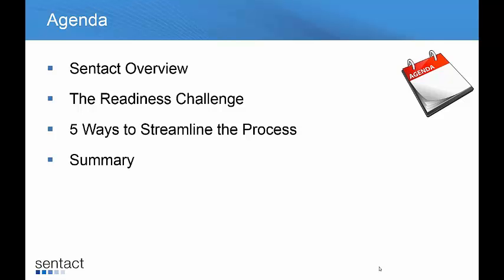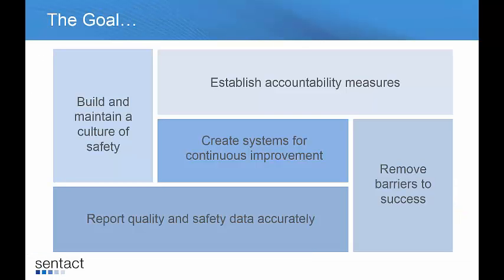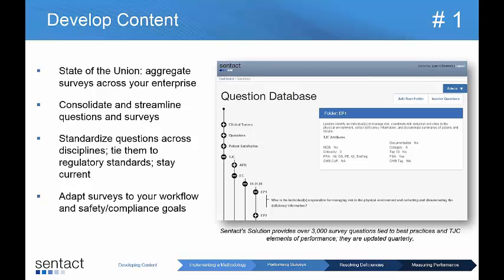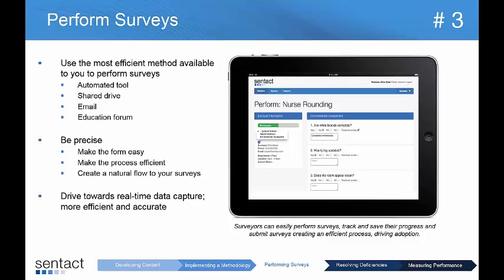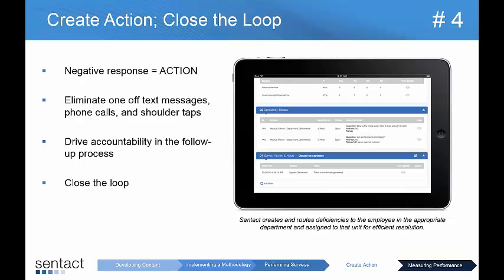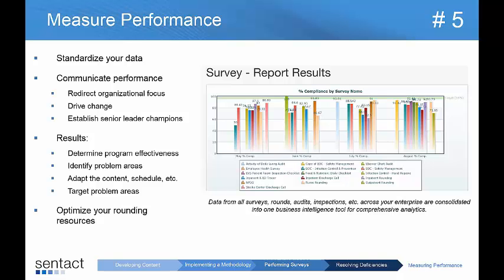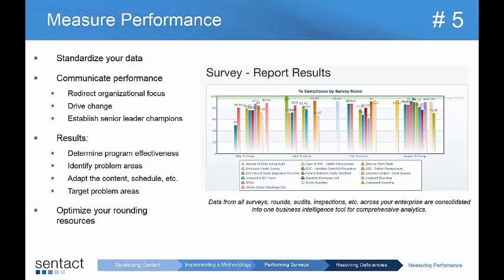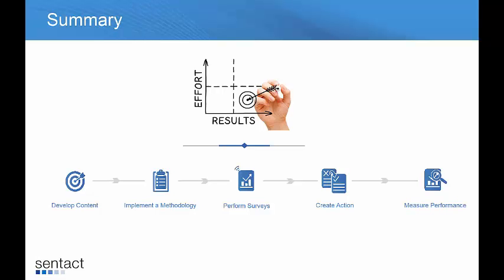Five Ways Streamline Readiness Program